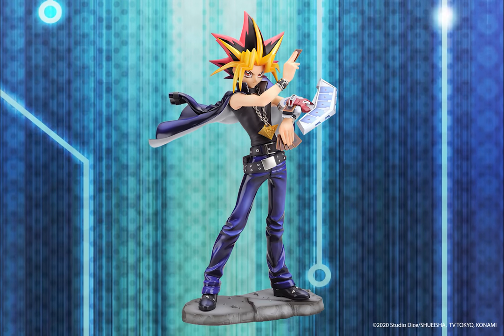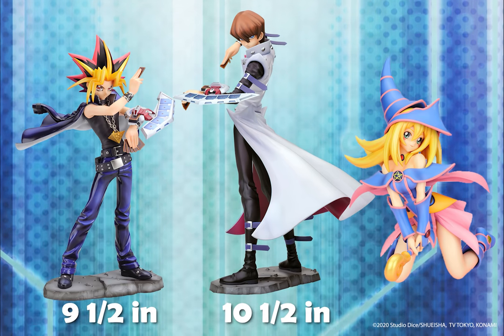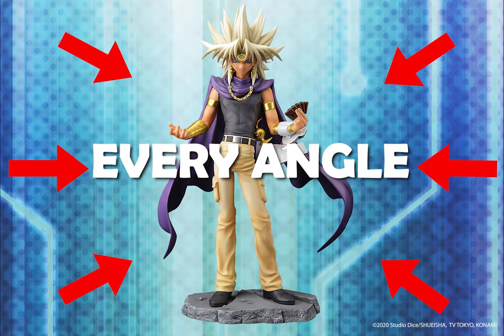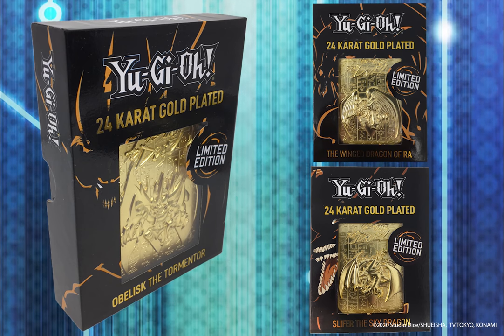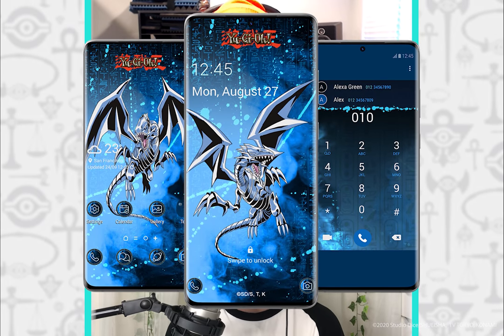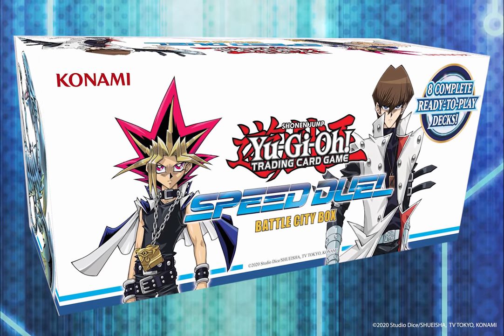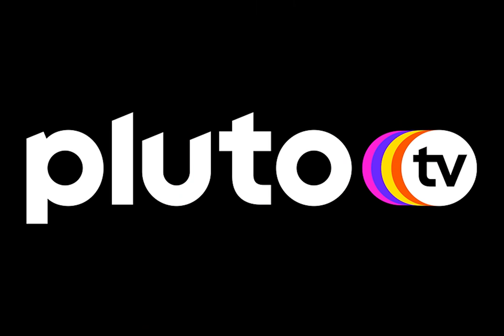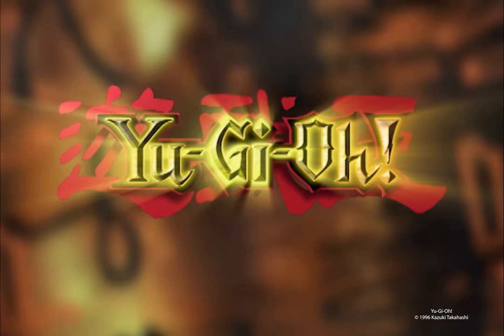Yu-Gi-Oh! NEWS | November 2020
Channel and hit the alert bell to know when new episodes are released!

Stay up to date on Yu-Gi-Oh! at yugioh.com

Yu-Gi-Oh!

Yu-Gi-Oh! GX

Yu-Gi-Oh! 5D's

Yu-Gi-Oh! ZEXAL

Yu-Gi-Oh! ARC-V

Yu-Gi-Oh! VRAINS

Yu-Gi-Oh! THE MOVIE

Yu-Gi-Oh! Bonds Beyond Time

Yu-Gi-Oh! The Dark Side of Dimensions
© Kazuki Takahashi/Yu-Gi-Oh! DDMC

Yu-Gi-Oh! Duel Links